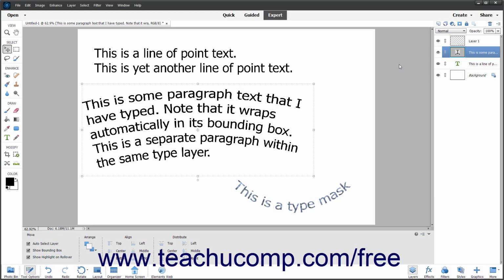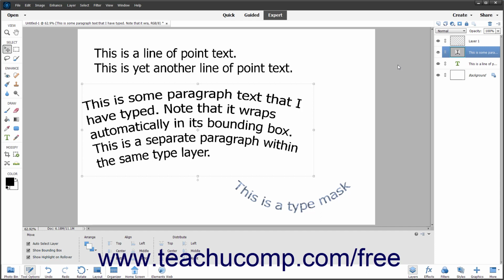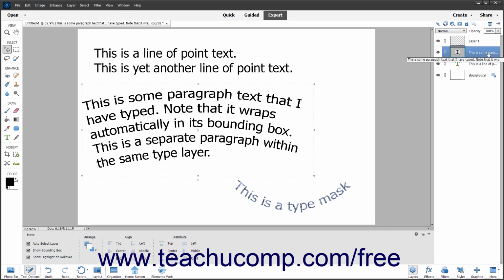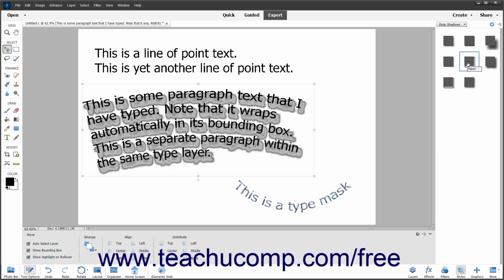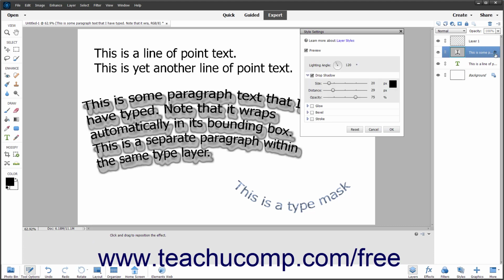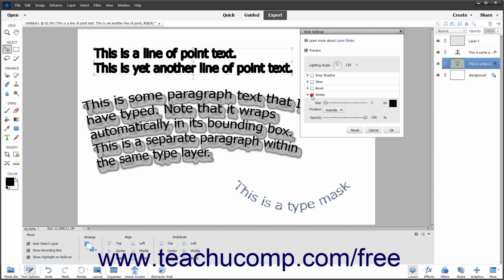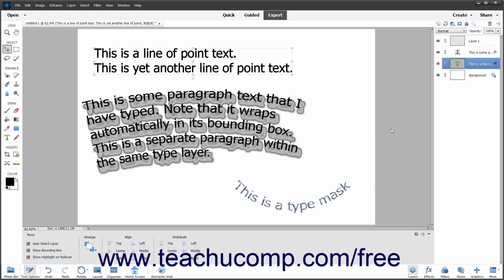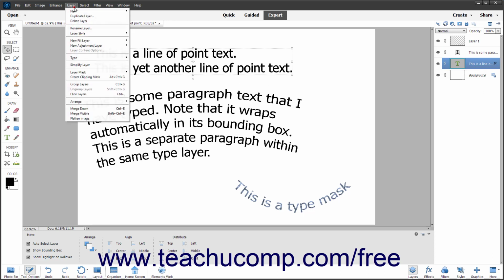Learn How to Apply Layer Styles to Text Layers in Adobe Photoshop Elements 2023: A Training Tutorial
This Photoshop Elements tutorial video shows you how to apply layer style effects to type layers in Photoshop Elements 2023.

This Photoshop Elements tutorial video helps you learn how to apply layer styles to type layers in Photoshop Elements 2023. It shows how to apply different layer style presets or apply custom layer style effects, like applying a stroke effect to a vector-based type layer. It also shows how to edit layer style settings and clear a layer style from a layer. This video is from our complete Photoshop Elements training, _Mastering Photoshop Elements Made Easy_ ™. *To get the full Photoshop Elements training, please visit:*